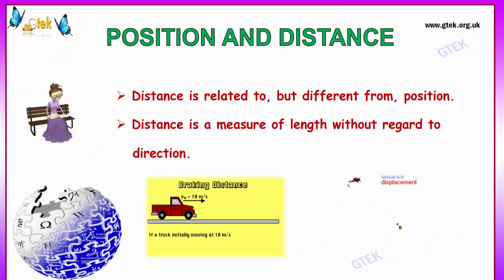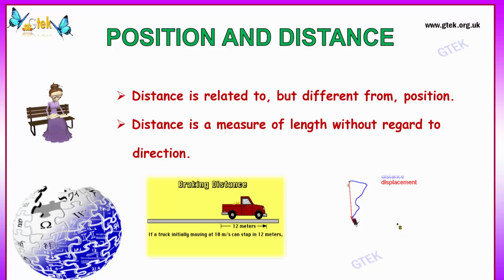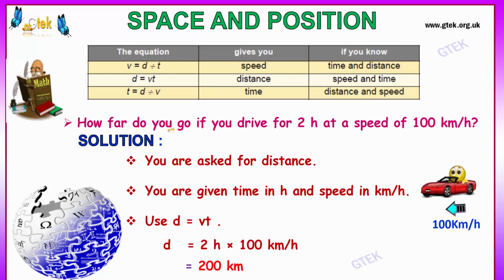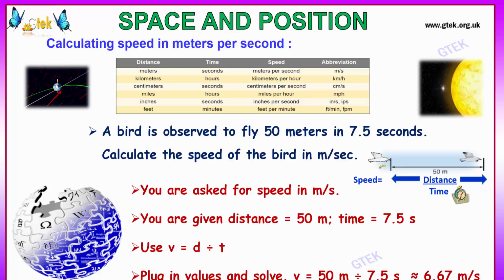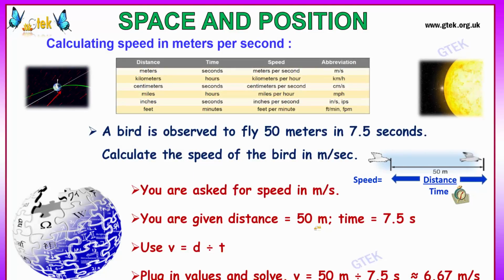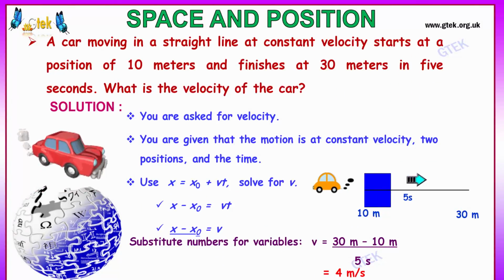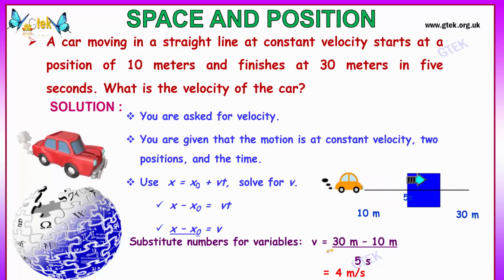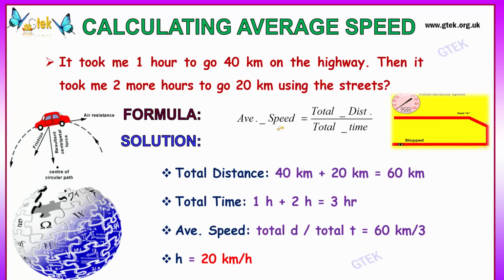Space And Motion Position and Distance slope maths class 5 6 7 8 9 10 11 12 tricks,cbse puzzles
Position And Distance
Space And Position
Slope
Calculating Average Speed
Absolute time and space
absolute space definition
absolute time definition
Space and Motion
Searches related to Slope
slope of a line formula
slope definition
slope equation
what is slope formula
How to find average speed?
calculating average speed

cbse ncert cisce nios ICSE wbsc WBBSE IB bse igcse icsce aisse
hslc aicte mpbse isc sslc jkbose jksbse cce hbse matric GSHSEB isc state board scert nenbse seba cgbse samacheer online school videos and lecturer
Meghalaya Mizoram Nagaland Odisha Assam Kerala Madhya Pradesh
Maharashtra Manipur Higher Secondary
Pre-primary
Primary
Middle/ upper-primary
Senior secondary
inter college
Board of Secondary Education maths
CBSE Maths
Kerala KEAM
VITEEE
Telangana EAMT
AccuPlacer
ACT
ALEKS College Algebra
ASSET
CLEP
COMPASS
NC DAP
PERT
THEA
TSI
VPT
U.S. Military
ASVAB
Educators
ABCTE American Board
AECTP
AEPA
STAAR
TAKS
Washington Geometry
Telangana PGECET
School of Planning and Architecture, Bhopal PG & doctoral
admissions
SAT
PSAT
ACT
PLAN
Florida Comprehensive Assessment Test ( FCAT ) Commonwealth
Accountability Testing System ( CATS )
Regents Examinations
TACHS
PSLE   Singapore
OKS   Turkey
UPSR  Malaysia
CITO Toets
Common Entrance Examination
Eleven-plus
Matura
Higher School Certificate – New South Wales External Assessment
Victorian Certificate of Education/Victorian Certificate of
Applied Learning
maths tricks
maths puzzles
maths teacher
maths
maths addition
maths antics
maths aptitude
maths algebra
maths app
maths blog
maths book
maths basics
maths baseline paper
maths b
b.sc maths
maths class
maths class 11 straight line
les maths c'est nul
maths division
maths guru
maths genius
maths gate
maths gate lectures
maths hsc